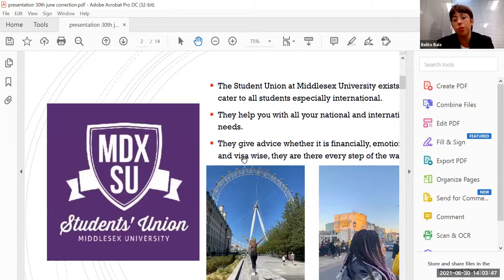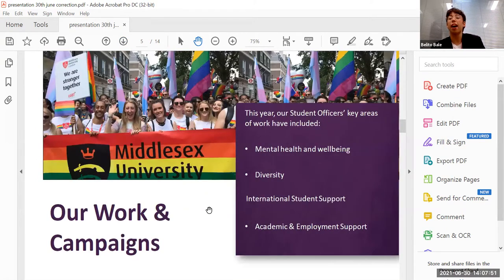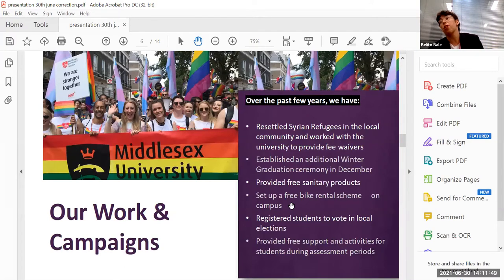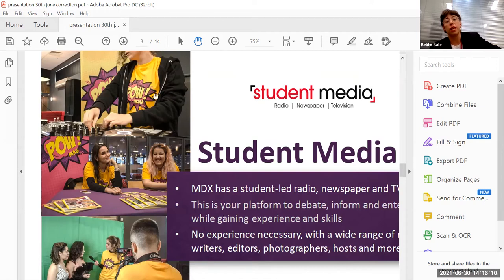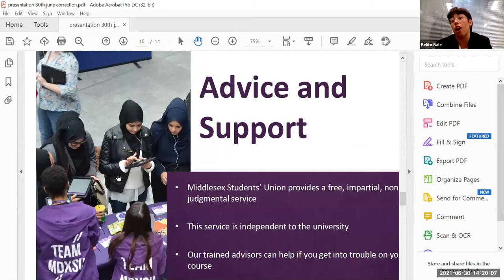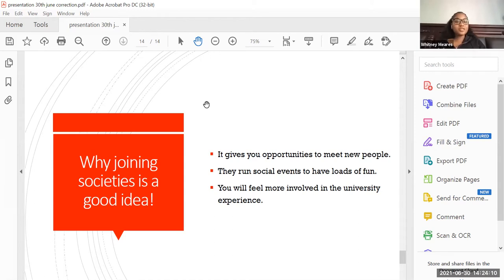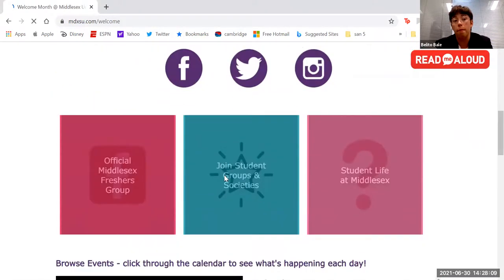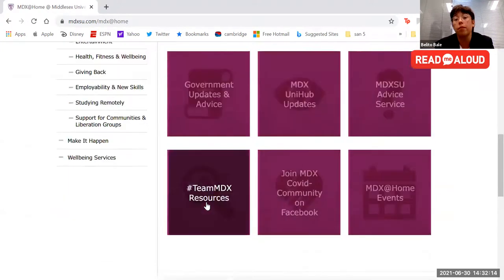Student Union for International Students at Middlesex University